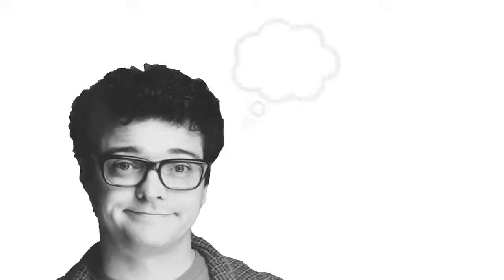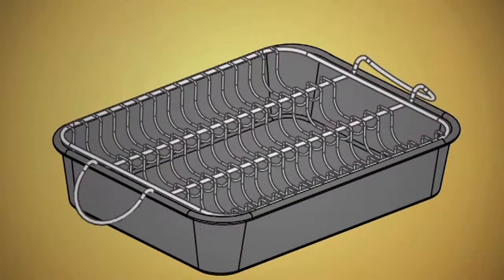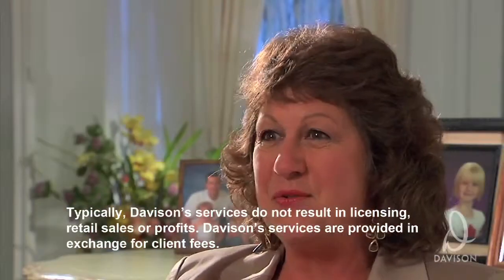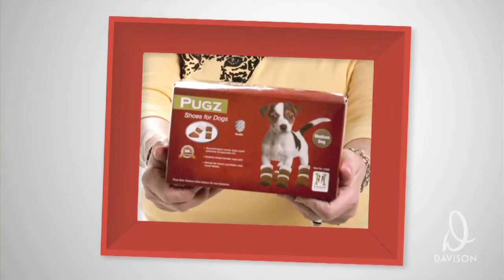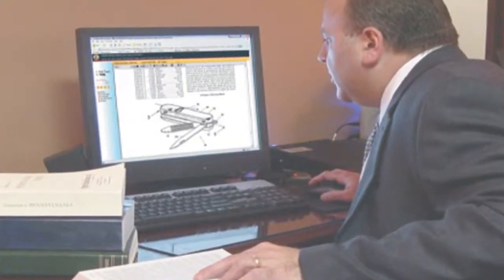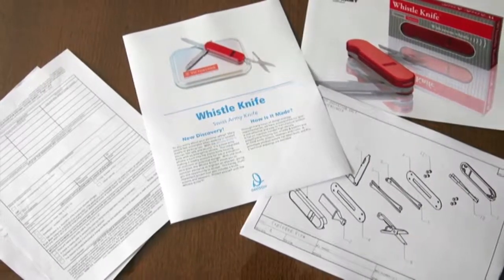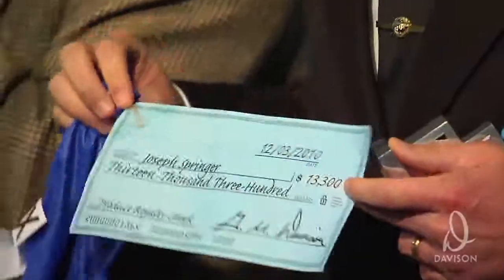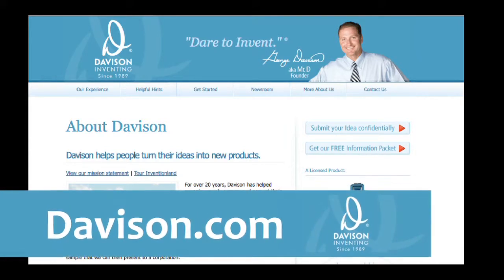Behind-the-Scenes at the World's Largest INVENTION FACTORY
Take a look inside the world's largest invention factory, where ideas, innovations and revolutionary products literally come to life. Inventionland creator, George Davison will show you the creativity behind the inventions we use everyday.